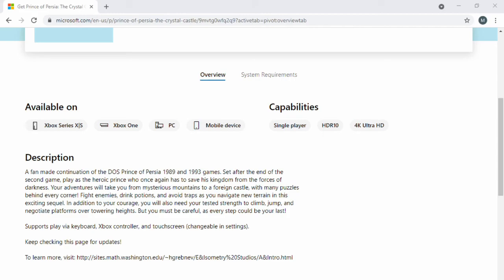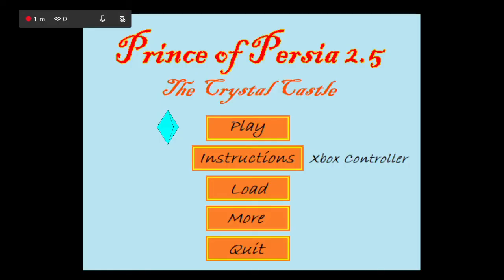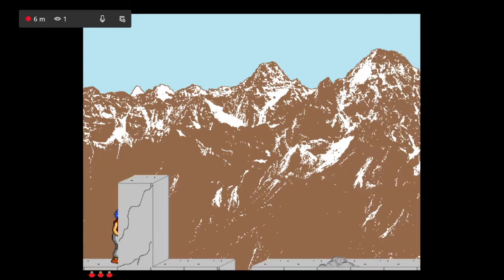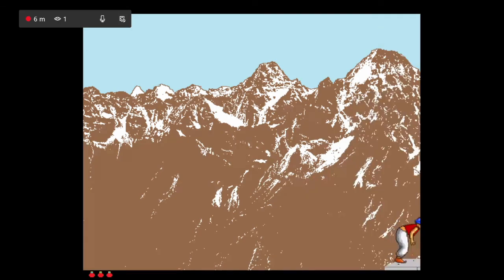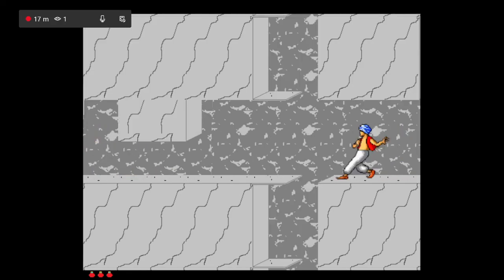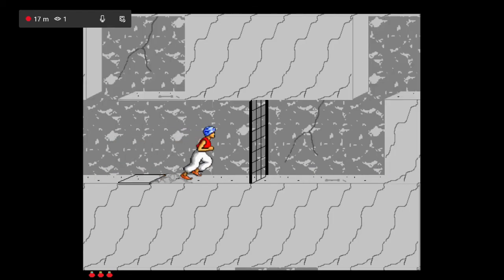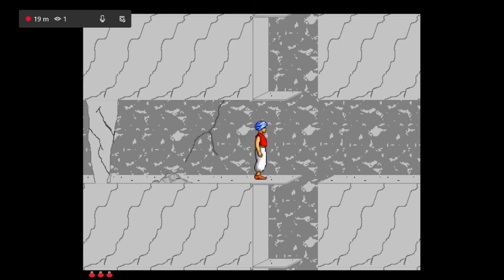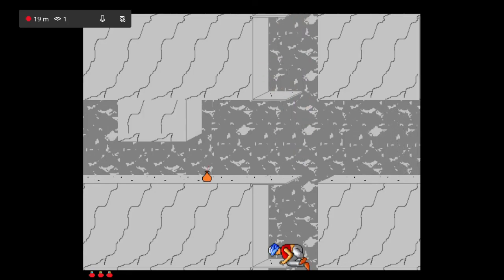Prince of Persia 2.5: The Crystal Castle: Gameplay